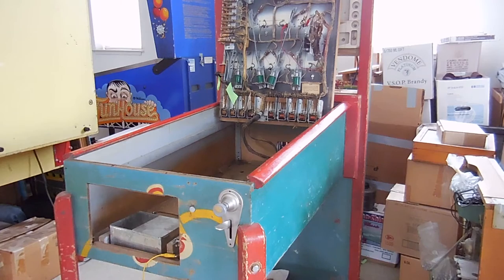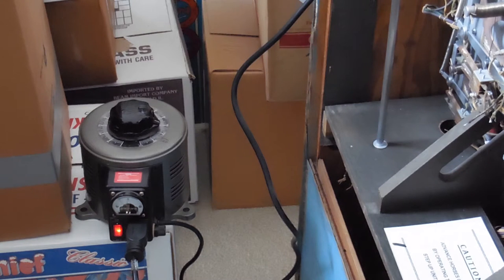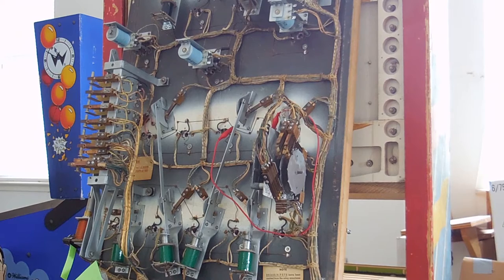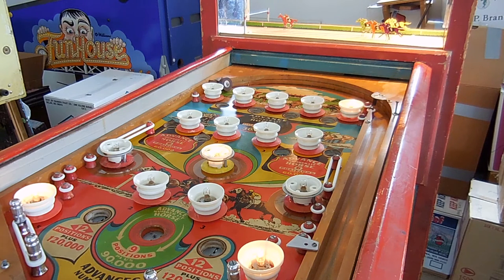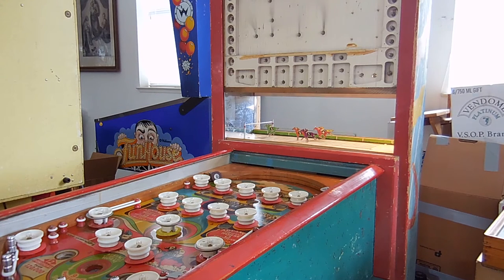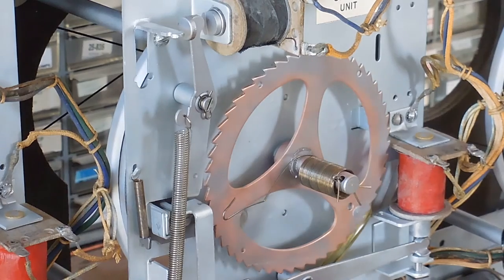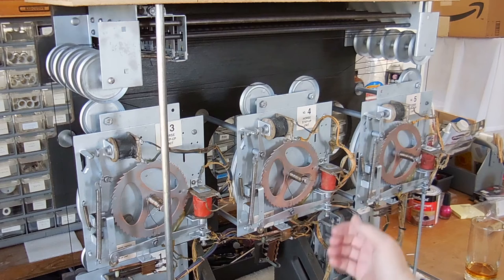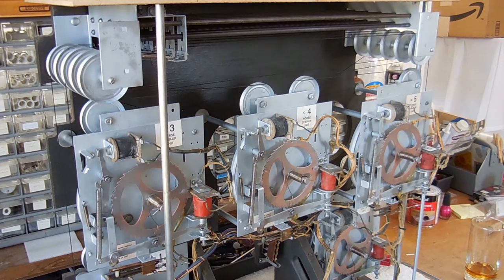turning on County Fair for the first time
Turning on a pinball machine for the first time after a full restoration is always a challenge.  Not knowing how a game is supposed to work, making mistakes, mistakes or modifications made by the previous owners, or gremlins always make it a fun experience.